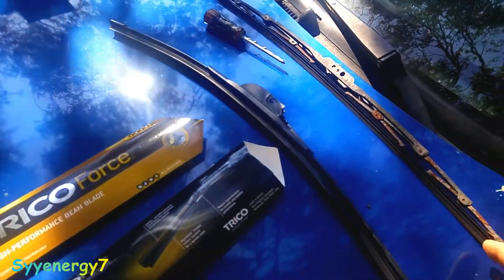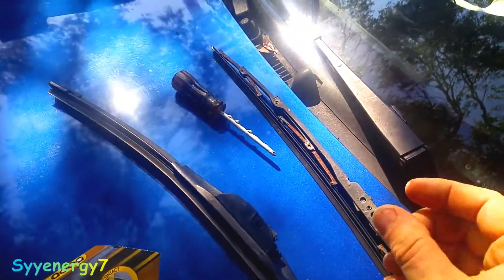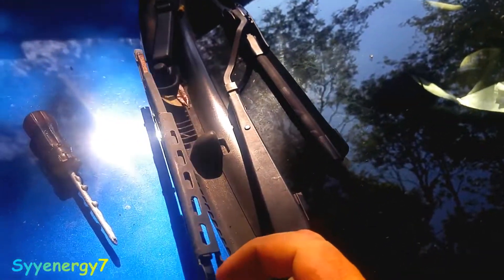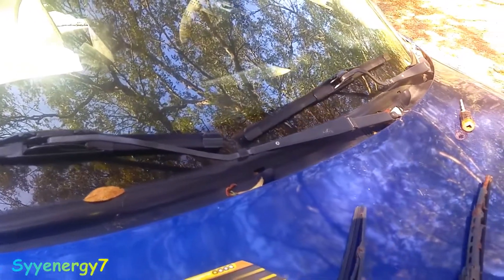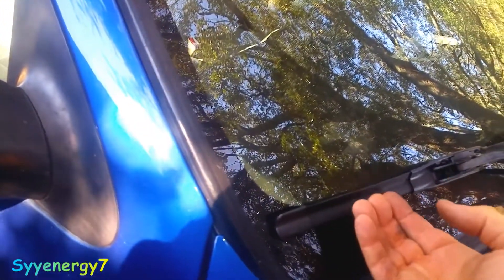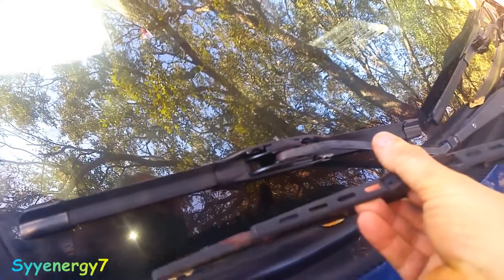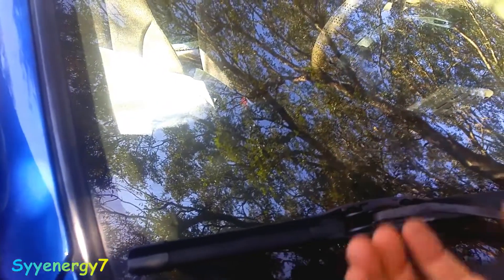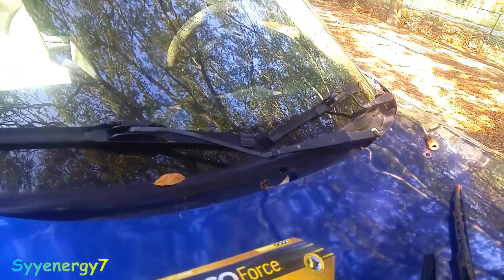WINTER Driving, Trico Hi Perf WIPERS